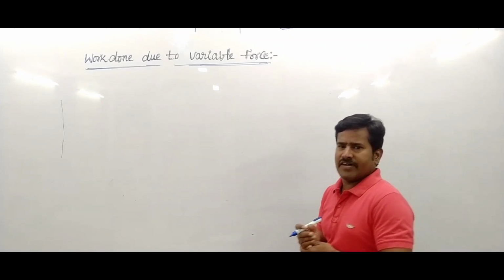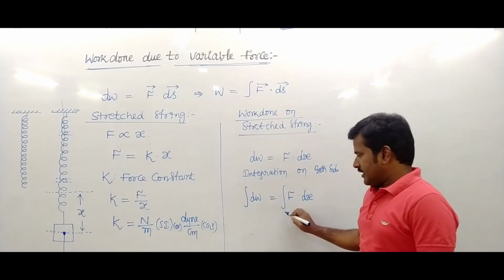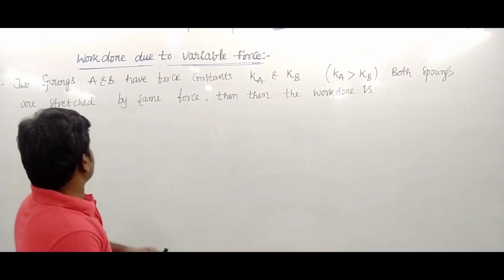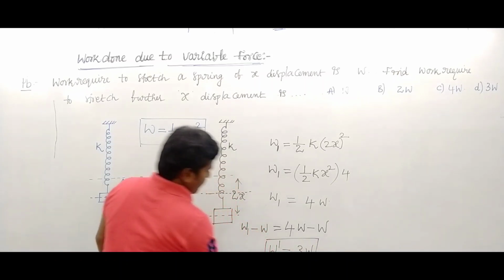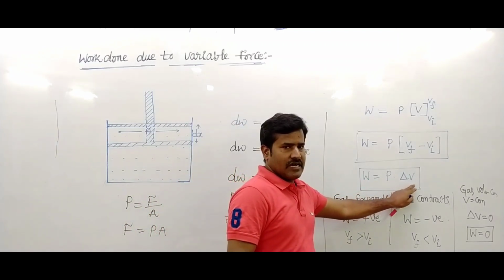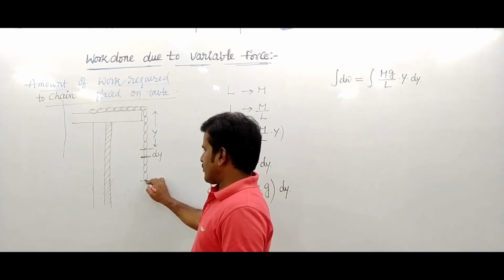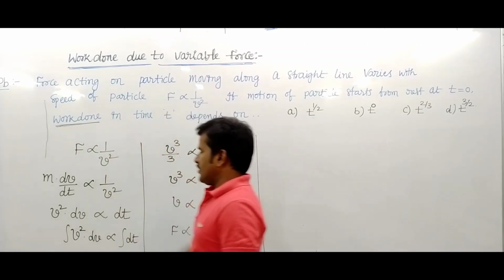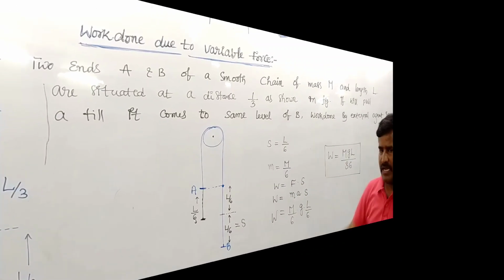Work,Power & Energy ( Lecture - 02 )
Suresh Sir's Dynamic institute of physics#Latur# Work, Energy, Power